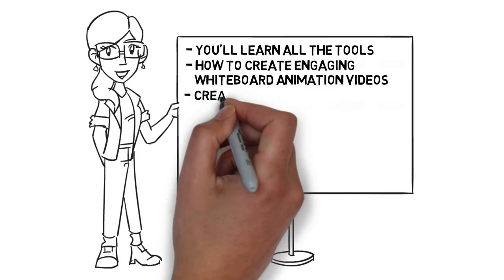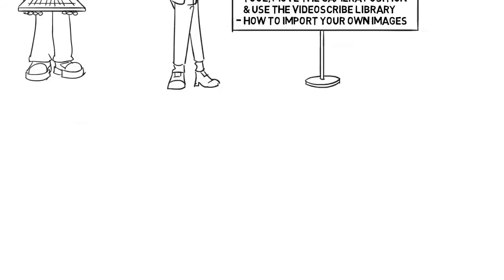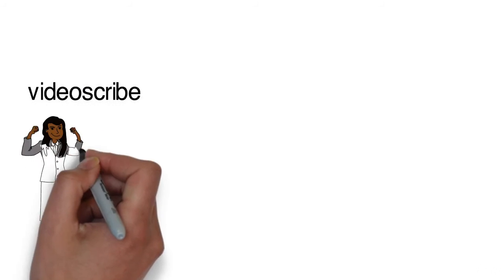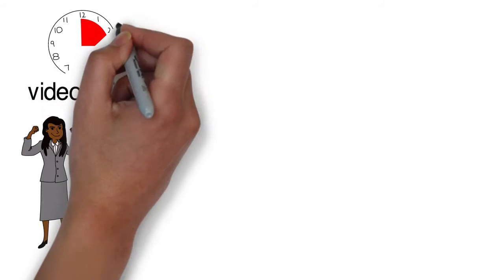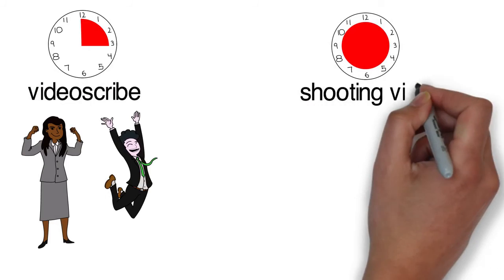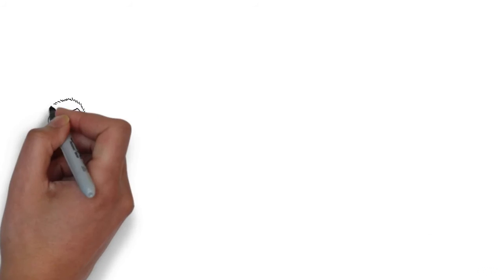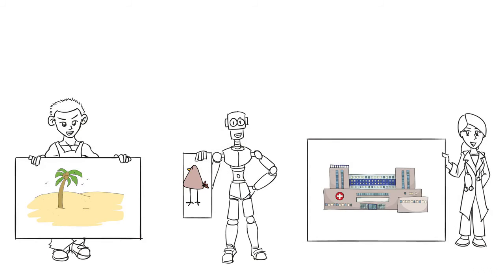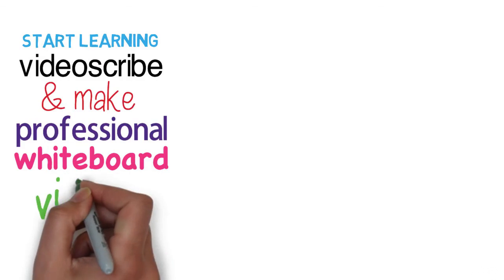Videoscribe Whiteboard Animations: The Complete Guide - learn VideoScribe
What you'll learnStudents will be able to create an engaging whiteboard animationStudents will understand how to use VideoscribeStudents will understand the workflow of VideoscribeStudents will be able to tell captivating stories using VideoscribeStudents will be able to tell stories visually using whiteboard animationsStudents will get a glimpse into using Illustrator, Photoshop and Premiere Pro too!Students will learn the royalty free websites that can be used for music and images to use when creating whiteboard animations
Welcome to our Videoscribe Whiteboard Animations: Videoscribe for Beginners course!
Videoscribe is the most used program for creating whiteboard animations because of it's intuitiveness, image library and low cost.
Whether you are an artist or have no drawing skills, this course will teach you how to create captivating whiteboard animations! Videoscribe includes thousands of already created image files to use in your whiteboard animations videos!
If you Are a:
Youtuber
Freelancer
Video Editor
Artist
Online Course Creator
Online Marketer
Than this is the course for you!
In this course you will learn how to:
Use Sparkol Videoscribe softwareCreate whiteboard animations from scratchImport your own images into VideoscribeUse thousands of already created images that come with VideoscribeDevelop your creative story telling abilitiesHow to incorporate music into your animationsStep by step instructions on how to create your own video animation
Your instructor for this course is Alli Saunders. Co-owner of an established video production company in Toronto, Alli has produced hundreds of video projects and is a Videoscribe Expert.
this is the best VideoScribe course. you can download and watch for free after enroll.